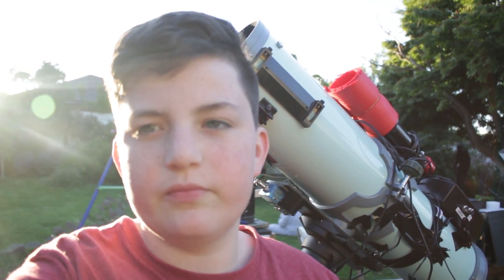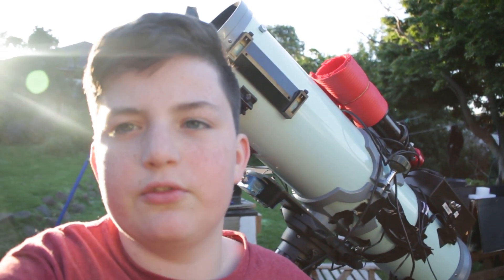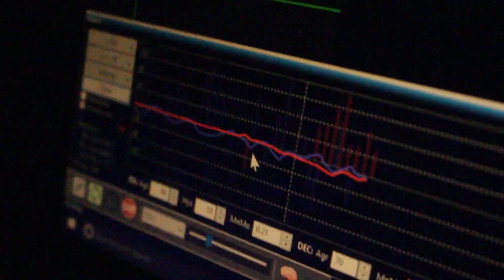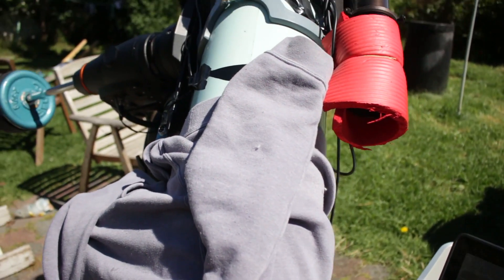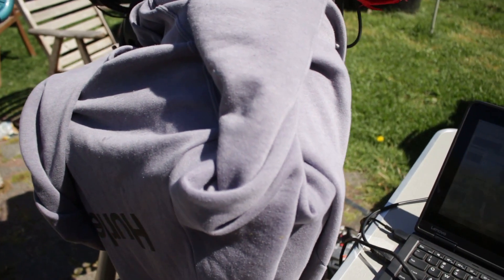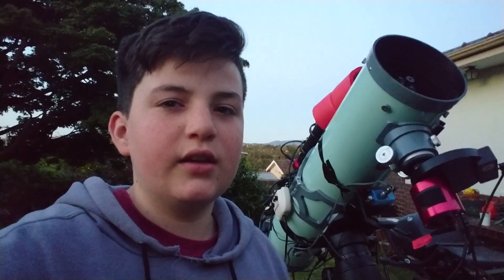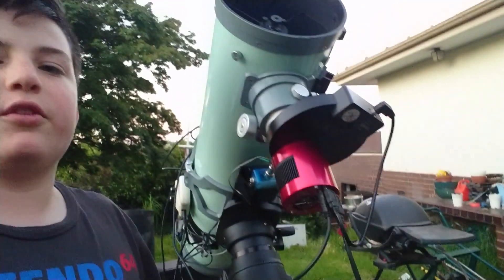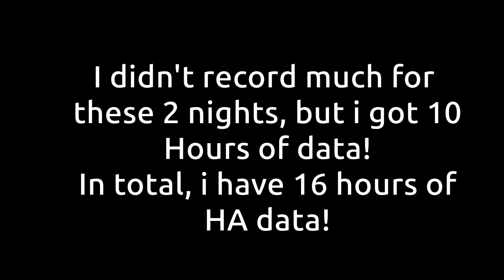Imaging NGC 1999 Part 1, Hydrogen Alpha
Hi Everyone, here is my latest video, imaging NGC 1999 in Hydrogen alpha!